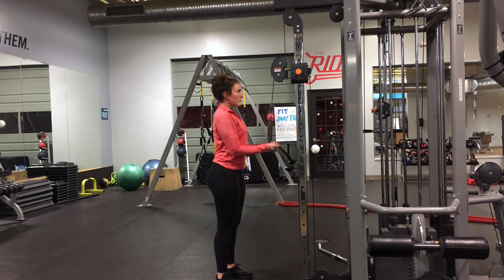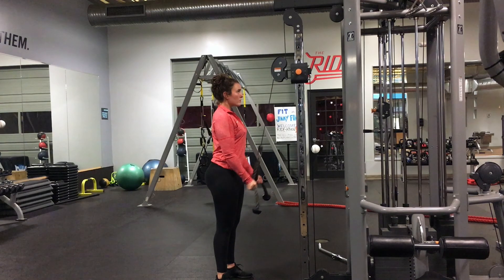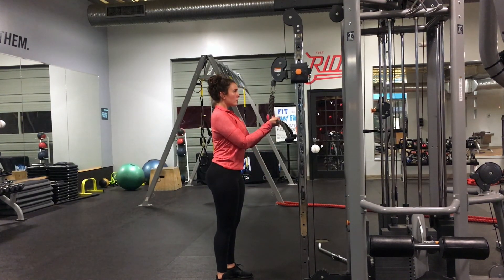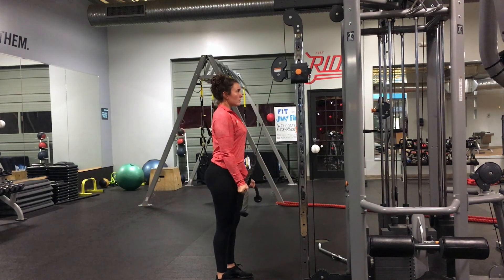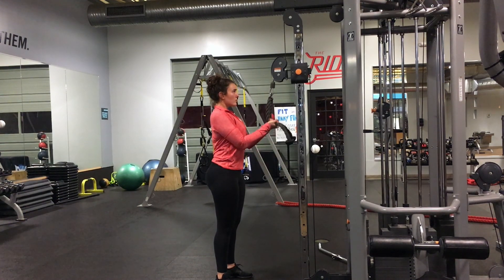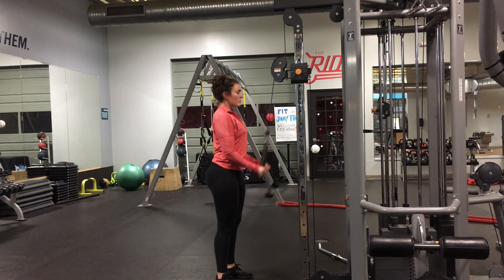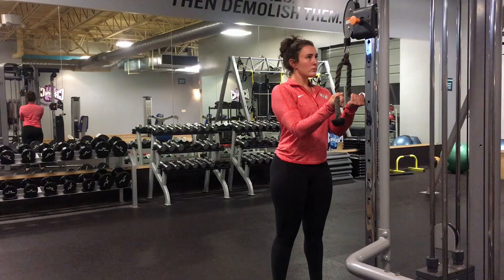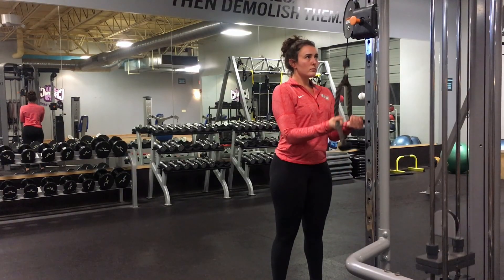Rope Push Downs: Supinated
- Start with your arms bent and your hands in supinated closed grip around the rope.
- Push the rope down by extending your elbows and engaging your triceps.
- Bring the rope back up with control.
- Make sure to engage your core during this movement so your entire body is staying tight.